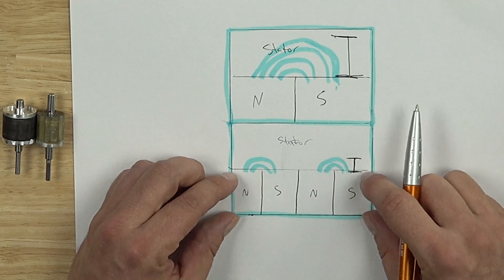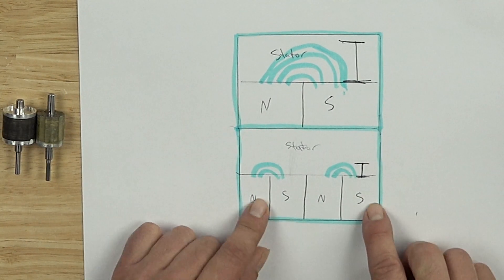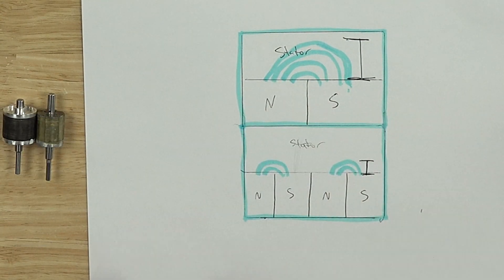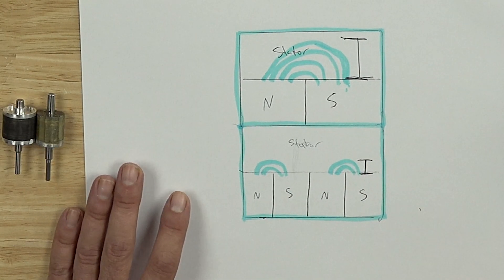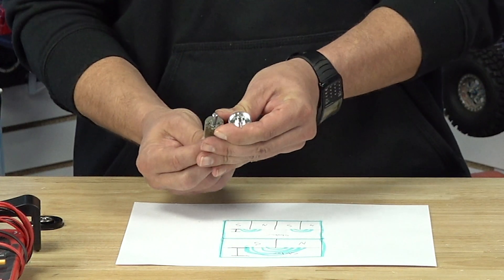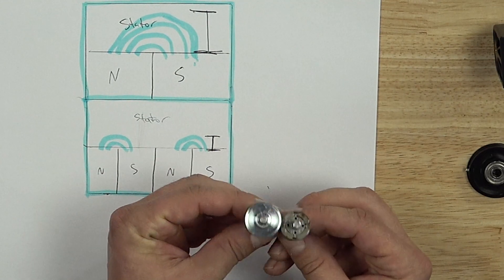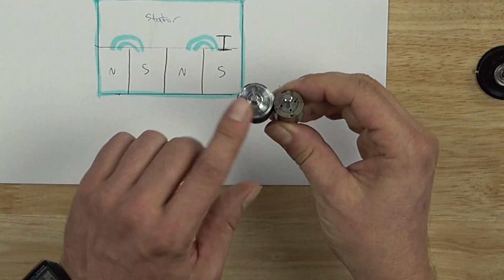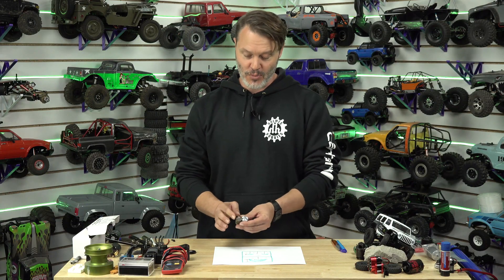Unlock the Secrets: 4 Pole vs 10 Pole RC Motors 🔍🎨 Holmes Hobbies Breakdown!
Get ready, RC enthusiasts! 🚗💨

John Robert from Holmes Hobbies breaks down what makes poles important: 10 Pole vs 4 Pole!

🔄 With hand rendered drawings and expert insights, discover how poles can effect performance—whether you’re all about precision crawling or high-speed rock racing.

Ready to take your rig to the next level?

This is the video you’ve been waiting for! ⚡🔥

Let us know if you any ?'s and you may be featured in a video!